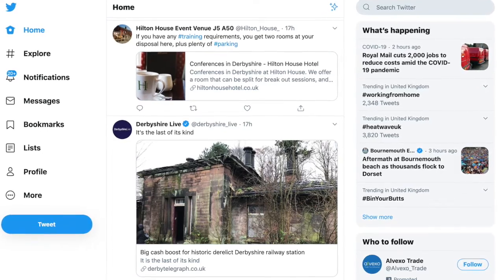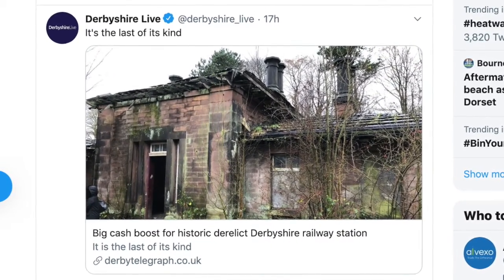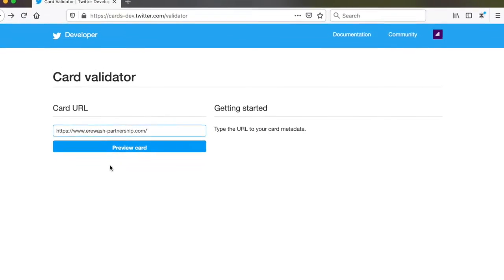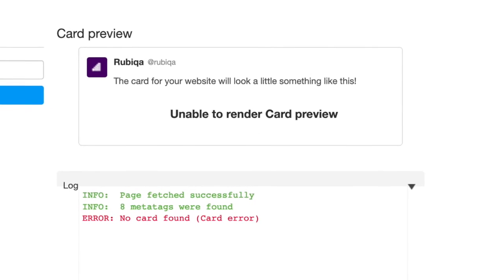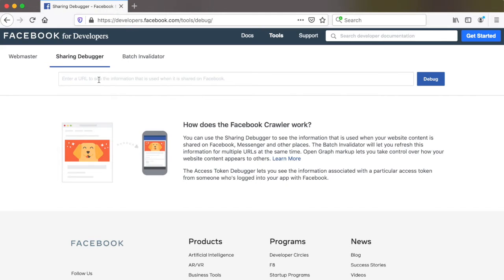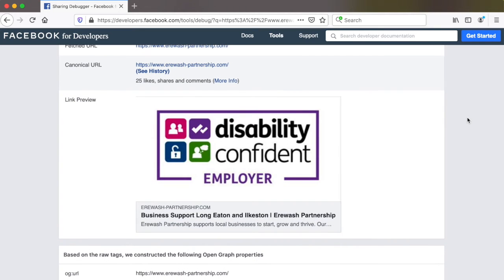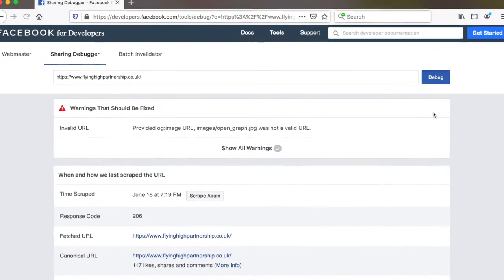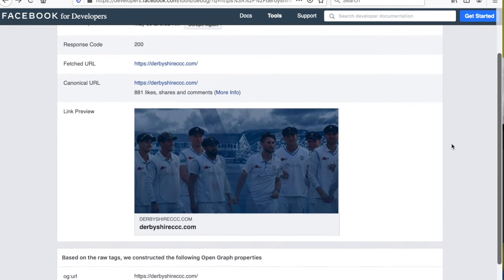How to check that your website links work on social media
In this video, find out how to check if your business website includes the necessary hidden code to get social media platforms such as Facebook and Twitter to show nicely formatted links to your site. You should be in control of how your site's pages appear when they're referenced by tweets and status updates and Jeremy Flight, Technical Director at Rubiqa, explains how you can check this on your site using free online tools... as well as what to do about it if your site fails the test!